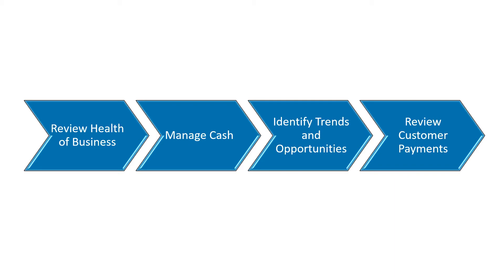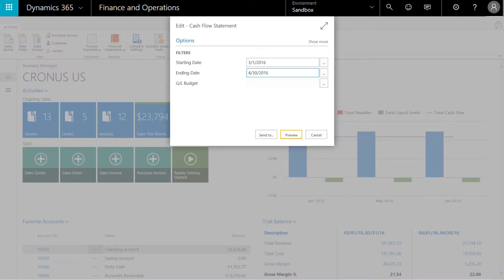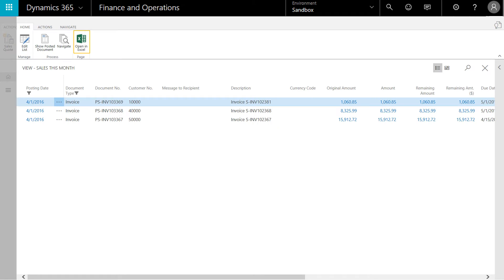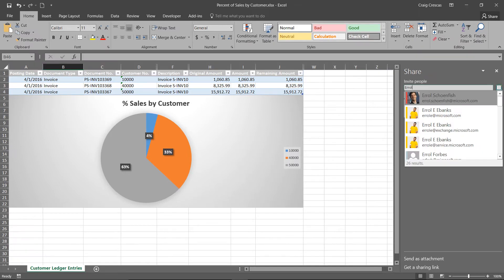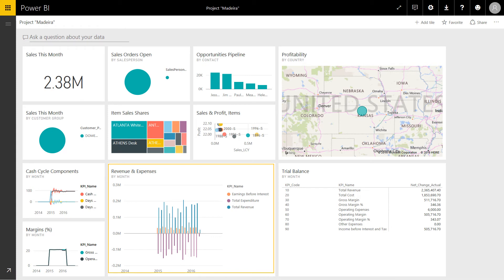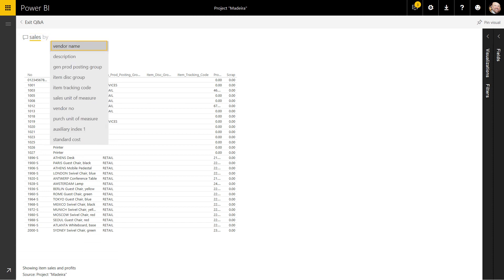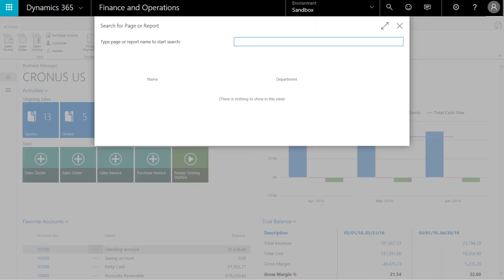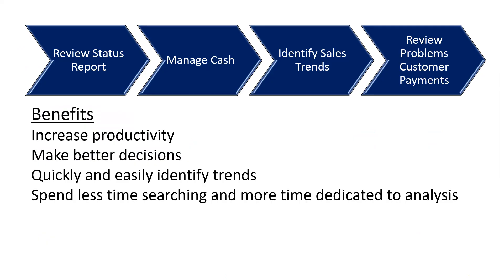Microsoft Dynamics 365 Business Central | Demo for Business Owner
The Business Owner’s Core Responsibilities usually include:
- How to manage cash
- Target and attract new customers
- Maintain relationship with existing customers
- Control expenses
- Hire and retain good employees
- Reduce time required to analyze sales and financials
- Quickly resolve problems with payments from customers

In this Dynamics 365 Business Central demo for the Business Owner, we will show that user role how to:
• Use KPI’s to check the health of the business
• Manage Cash inflows and outflows
• Identify current trends and opportunities
• Review Customer Payments and Receivables